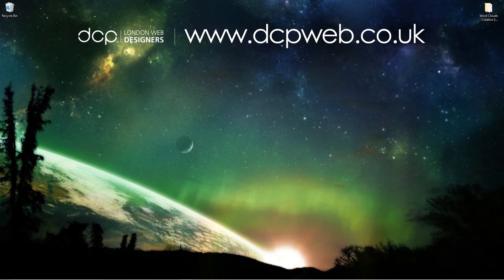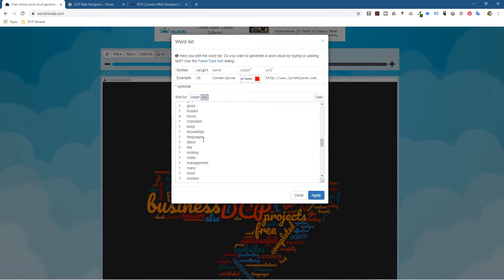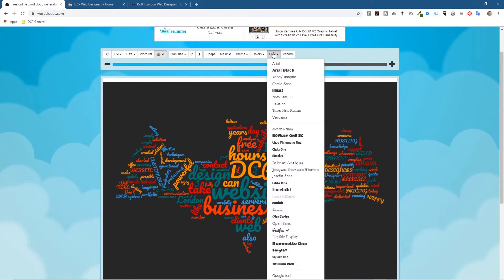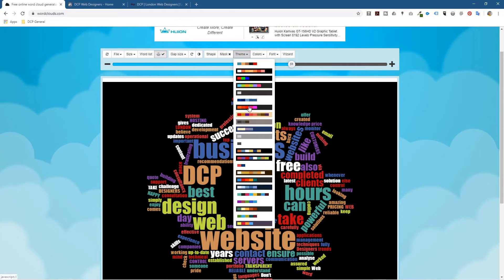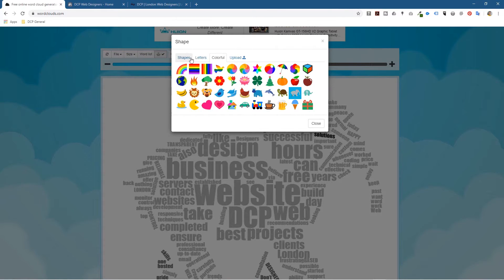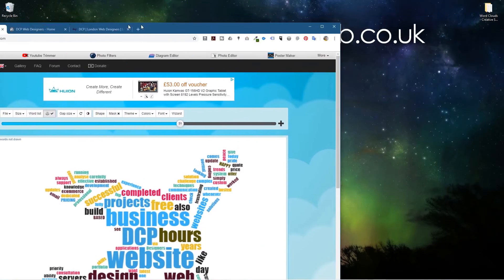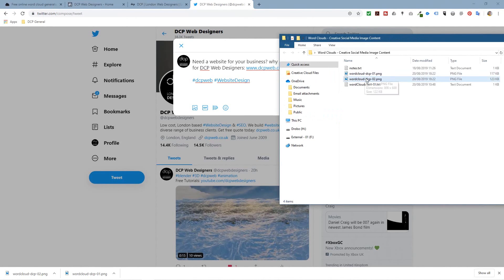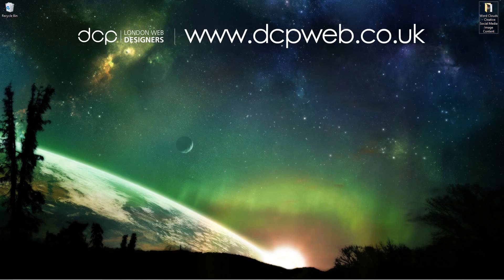Word Cloud Generator - Make Word Clouds For FREE !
In this video tutorial, I will show you how to make some creative text-based image content using Word Clouds.

Word Clouds is an online text image generator which can be quickly used to add some creativity to your social media posts or website content.

With a few simple mouse clicks, you can create some artwork which would take much longer to complete in Photoshop or GIMP.

Need an amazing website design for your business? - Simply contact DCP Web Designers for a free quote today